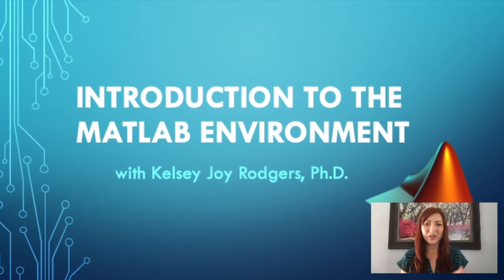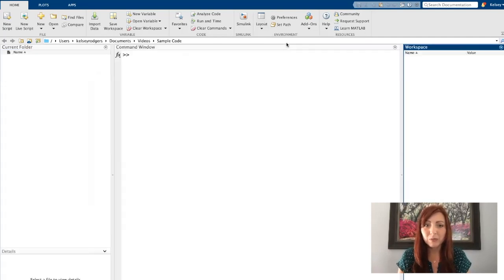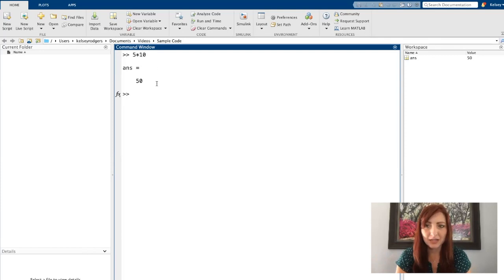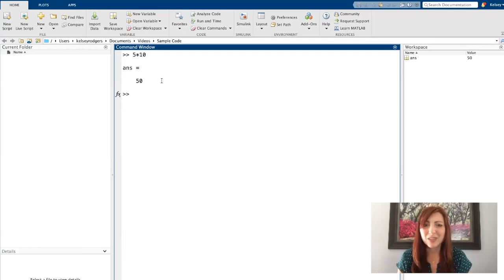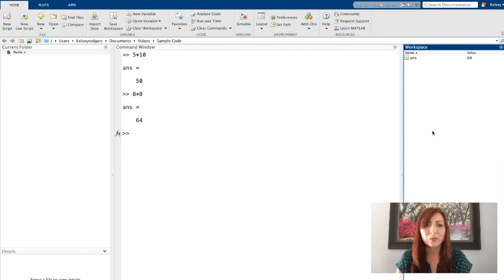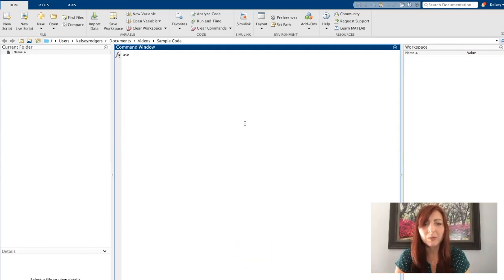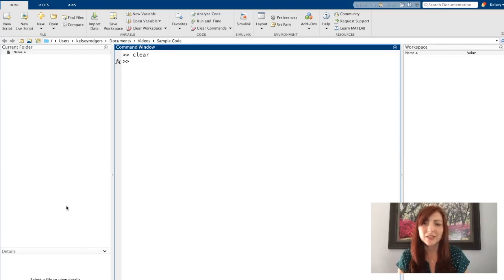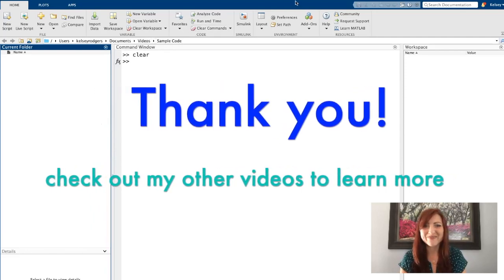MATLAB: Getting familiar with the environment/windows for Beginners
Introduction to the MATLAB environment for anyone first opening the application. I discuss the main windows that you need to be familiar with when getting started. I also show you how to return to your default layout in case the windows ever get unorganized/lost/confusing.

If you don't have access to MATLAB, Octave is a similar open source software.